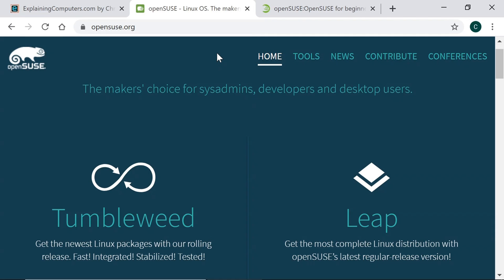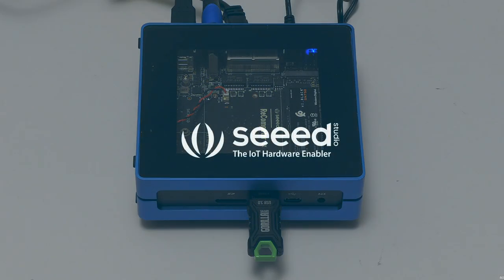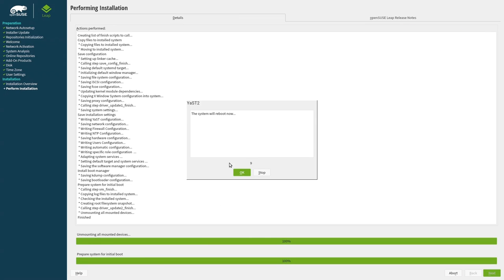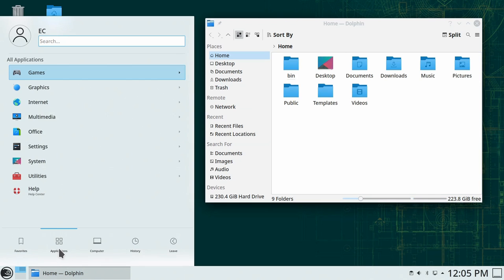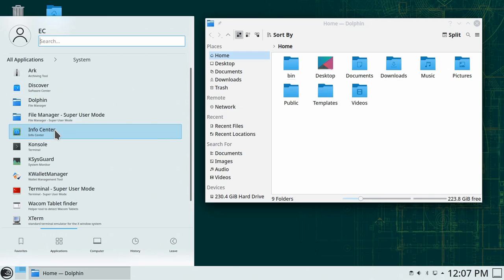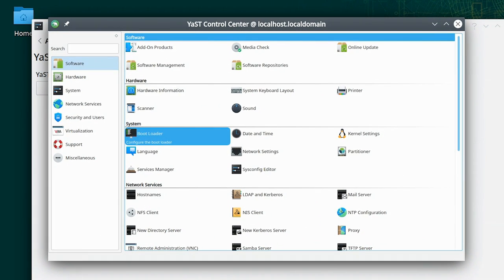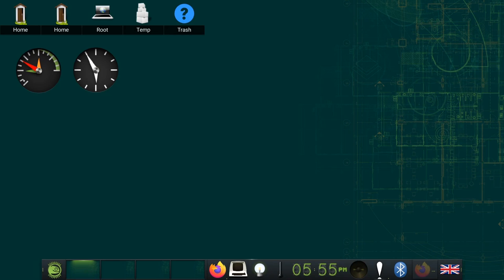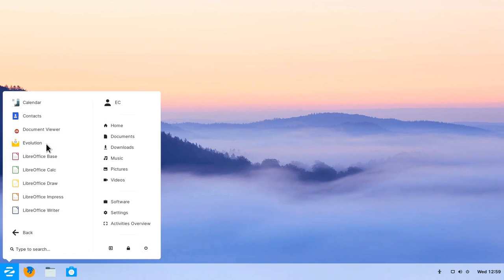OpenSUSE: A Beautiful Linux Distro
OpenSUSE review and demo, including installation, YaST, installing apps, and using the KDE Plasma and Enlightenment desktops.

You can learn more about the Odyssey X86J4105 on which I tested openSUSE in my video

Finally, my group test of 64-bit operating systems for the Raspberry Pi 4 that I mention at the start of this video is here:

Chapters:
00:00 Introduction
00:41 Getting openSUSE
05:40 The openSUSE Experience
10:35 YaST & Apps
13:24 Enlightenment
15:28 Conclusions